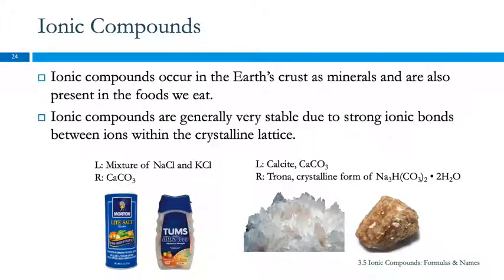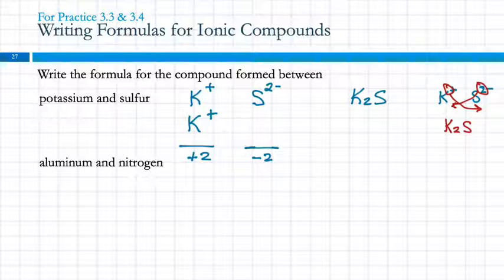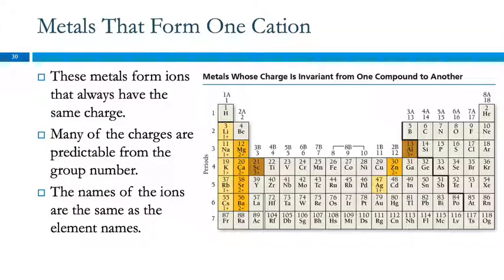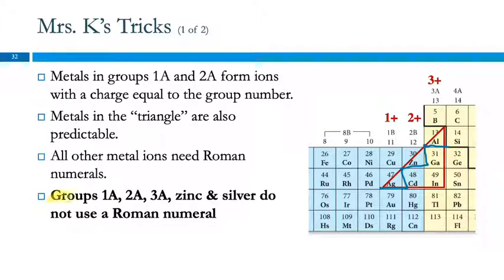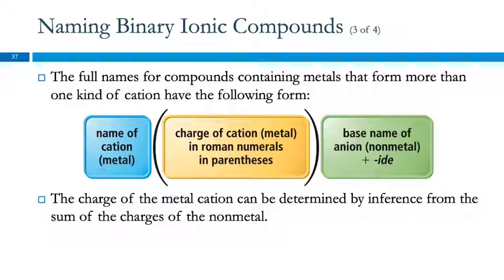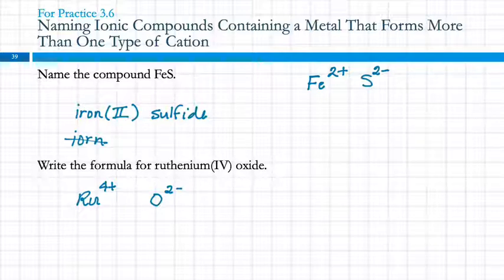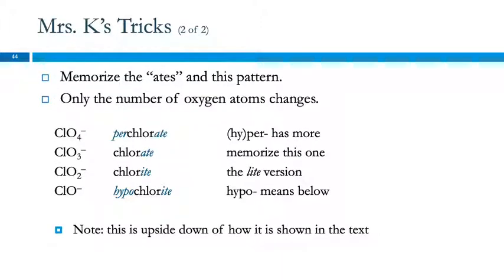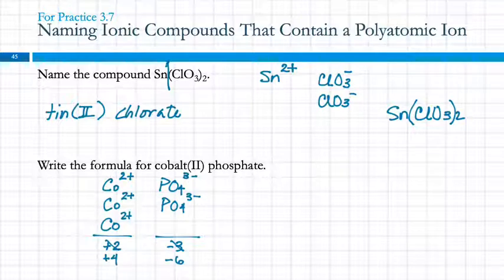3.5 Ionic Compounds: Formulas & Names